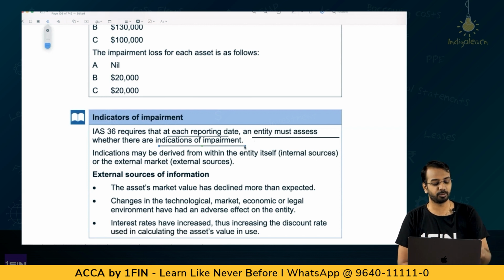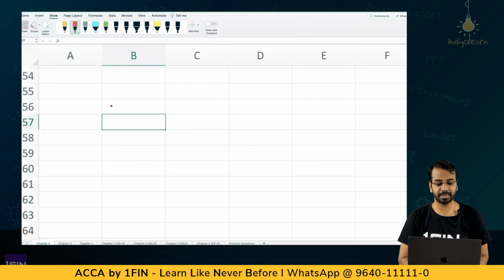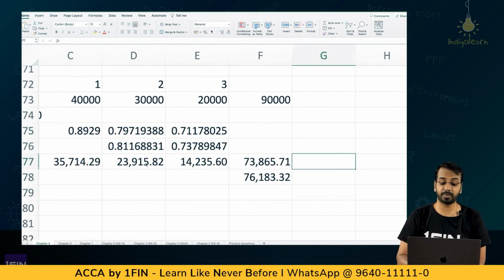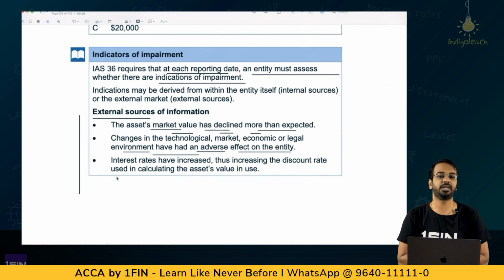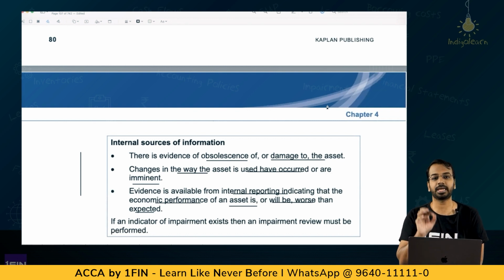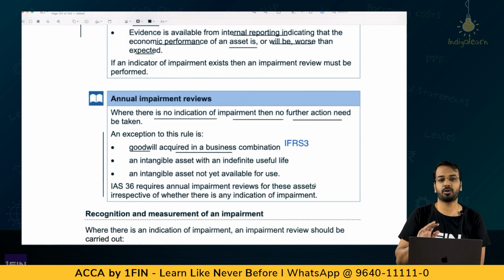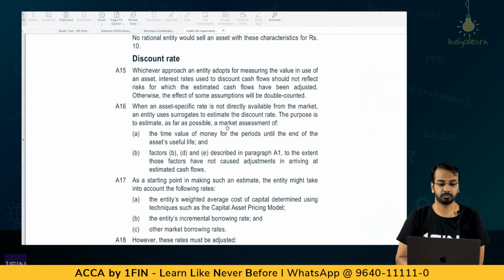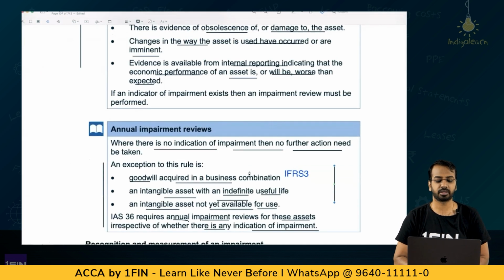ACCA I FR I Impairment of Assets I Indicators of Impairment I CA Suraj Lakhotia